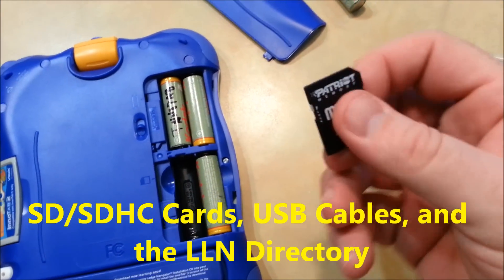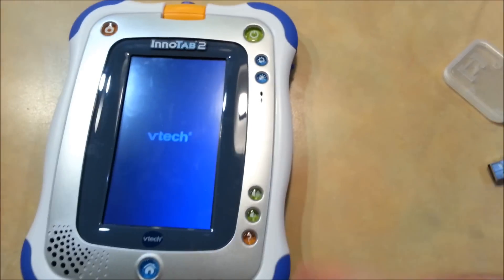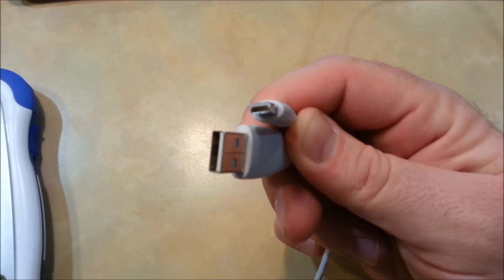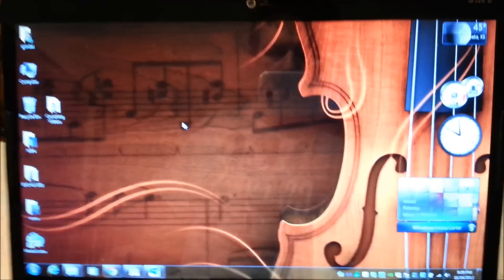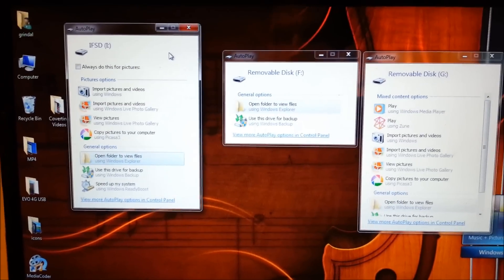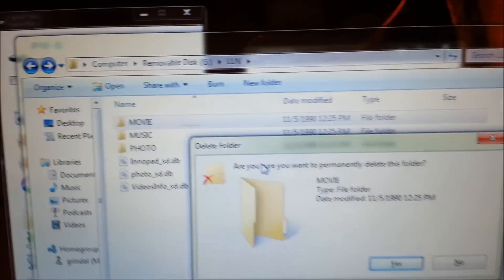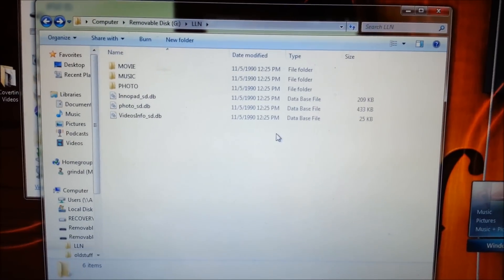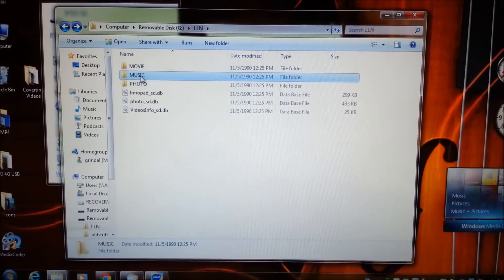Innotab 2 - SD Card Size, USB Cable, and the LLN Directory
This video shows connecting the Innotab 2 to a computer using a USB cable.  This was mostly created to address USB cable questions like "Do I have to use the included USB Cable?", SDHC size questions (max size 32GB SDHC), and why the SD card sometimes does not have the LLN directory (the Innotab creates it).

Blue Innotab 2

Pink Innotab 2